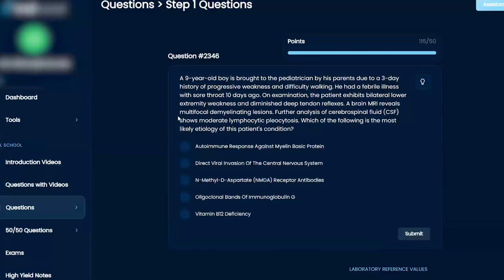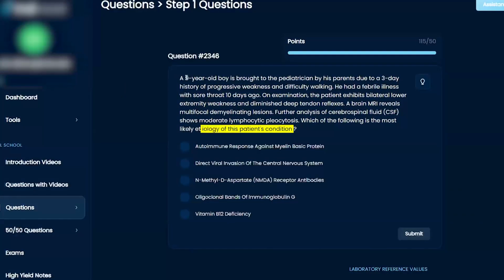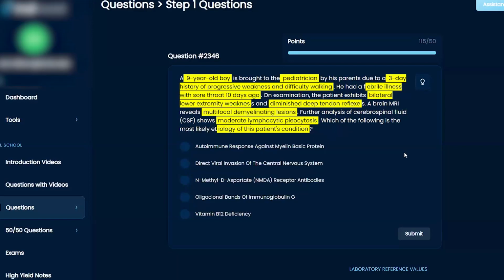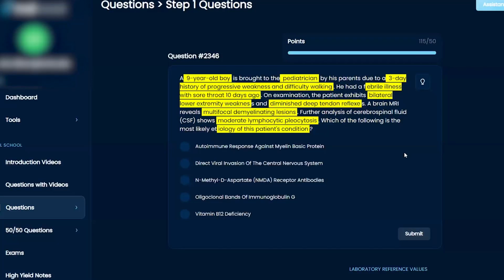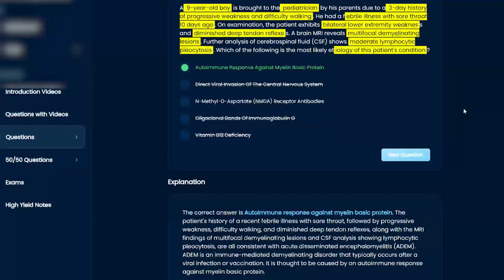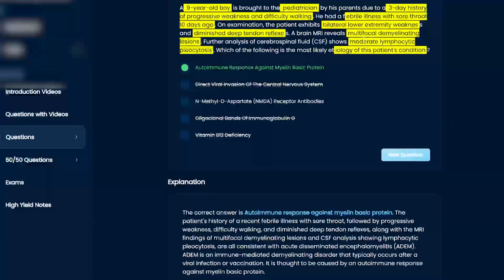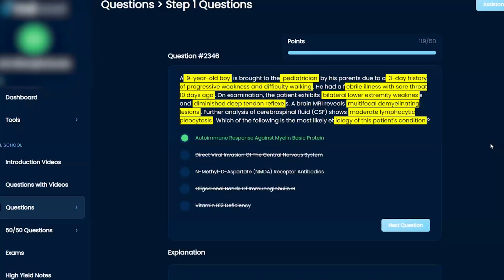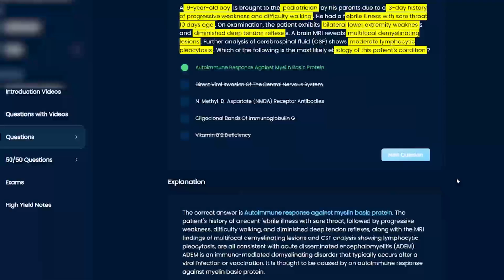USMLE Step 1 Neurology Question 2346 Walkthrough